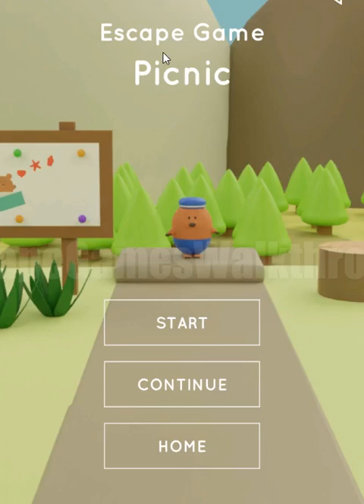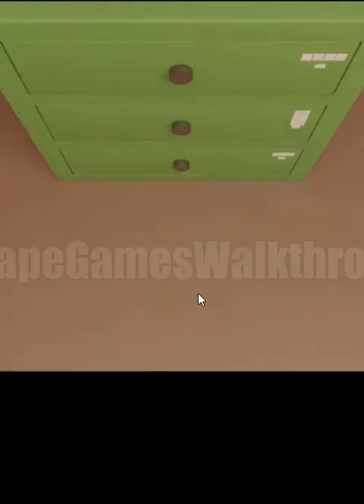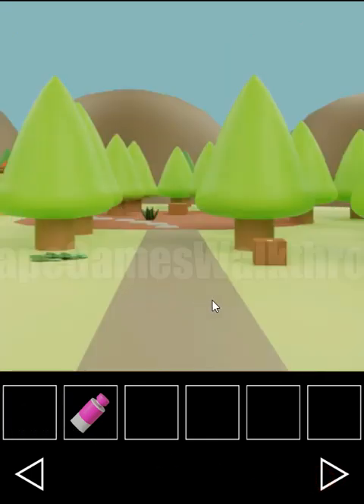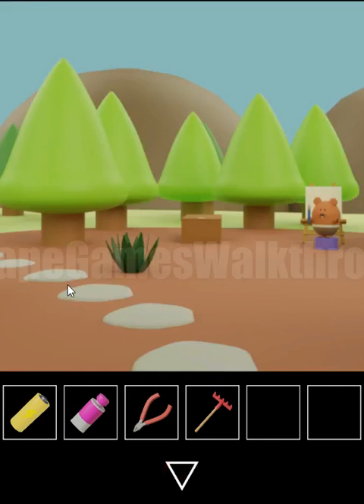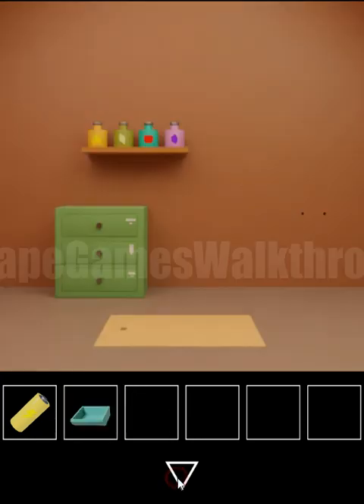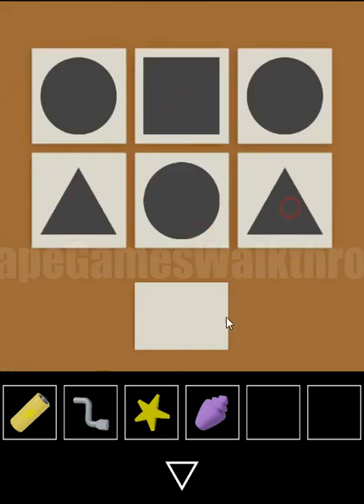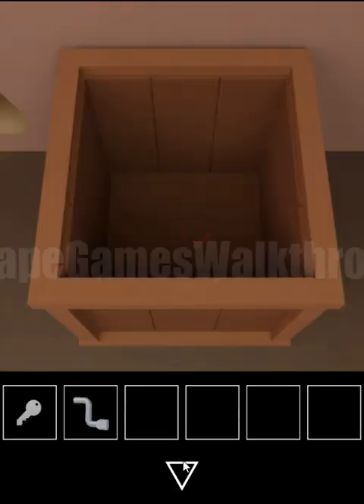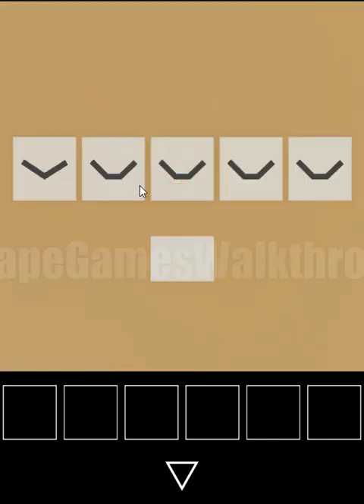Escape Game Collection: Picnic Walkthrough [nicolet.jp]